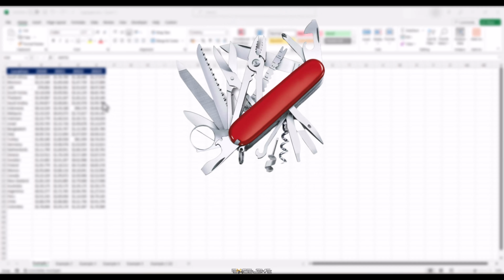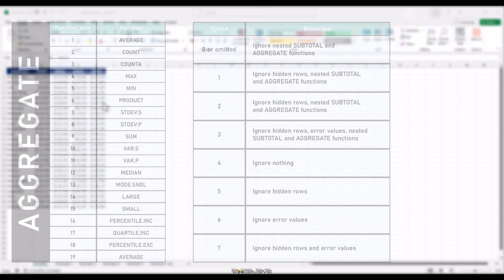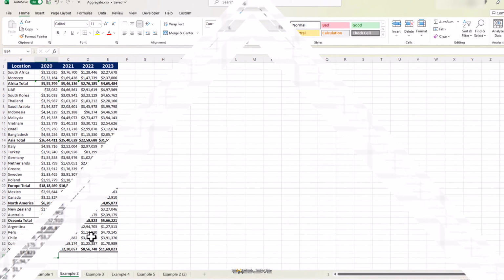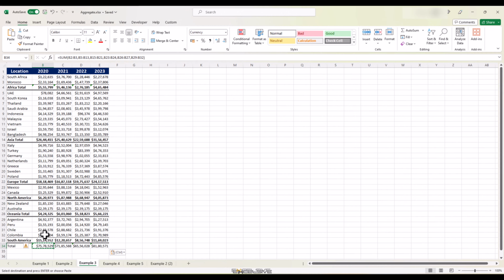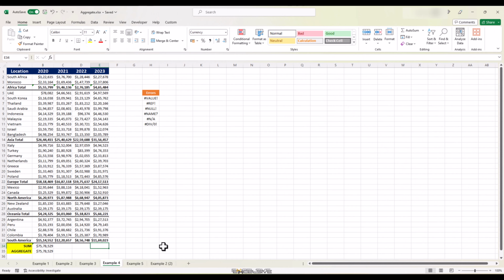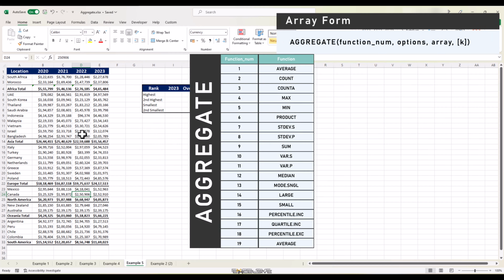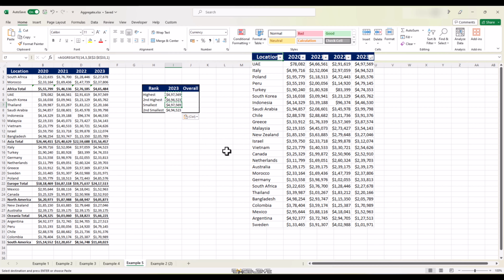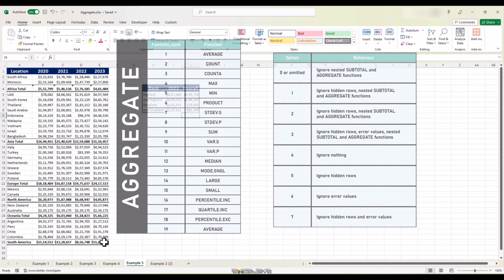Mastering the Aggregate Function in Excel: Simplify Complex Calculations 📊✨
Unlock the full potential of Excel's Aggregate function with our comprehensive tutorial! Whether you're an Excel beginner or looking to enhance your skills, this video has something for everyone.

In this step-by-step guide, we'll cover:

 📊What the Aggregate function is and when to use it.
 📊 How to use Aggregate to perform powerful calculations, including SUM, AVERAGE, MAX, MIN, and more.
 📊Practical examples and real-world scenarios showcasing the versatility of this Excel function.
 📊Tips and tricks for efficient data analysis and formula optimization.

Excel is a powerhouse for data analysis, and understanding functions like Aggregate can significantly boost your productivity. Whether you're working on complex spreadsheets, financial reports, or data analysis, this tutorial will empower you to tackle your tasks with confidence.

Join us in demystifying the Aggregate function in Excel and elevate your Excel game today! 🚀📈